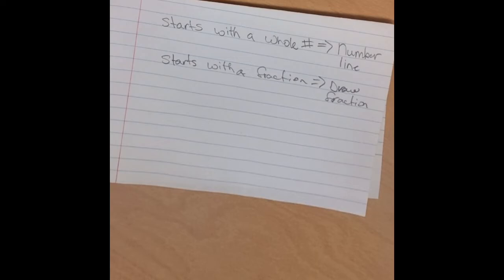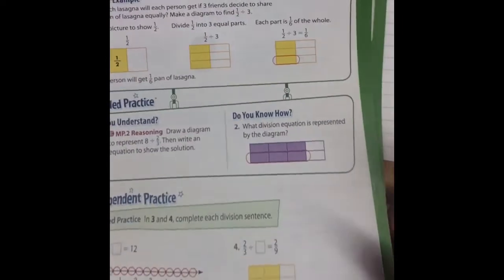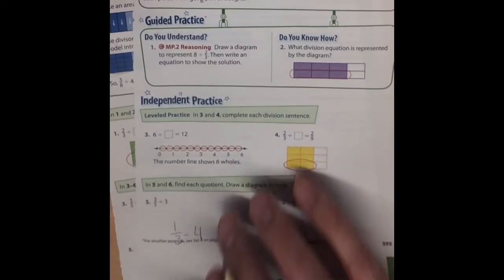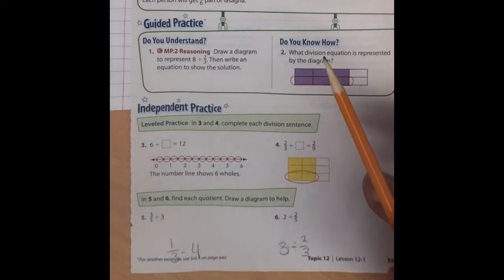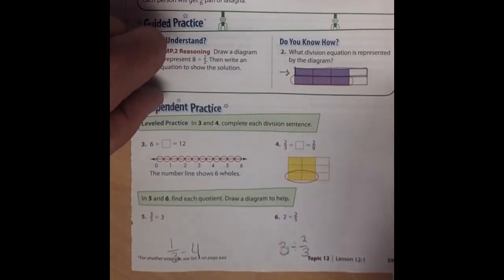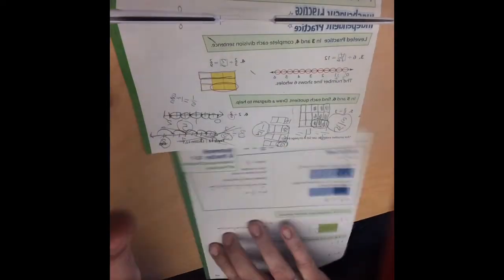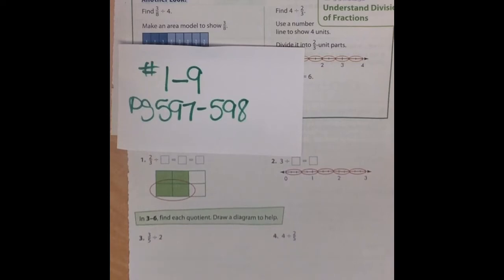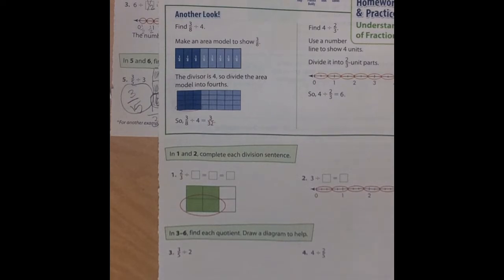6th Grade Mr D Video 1 Pg 597